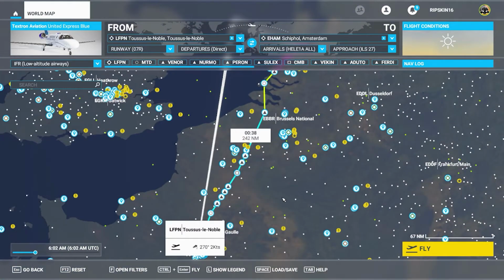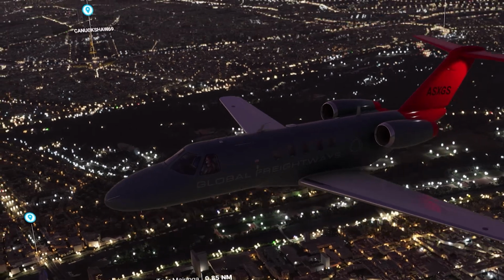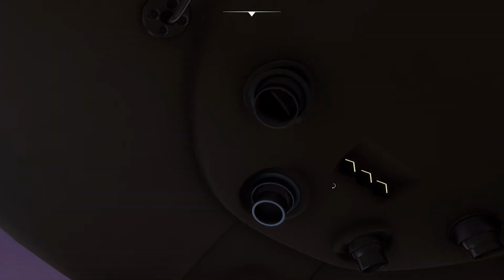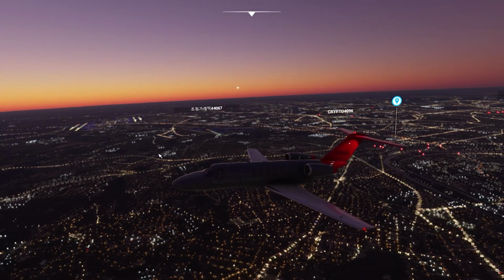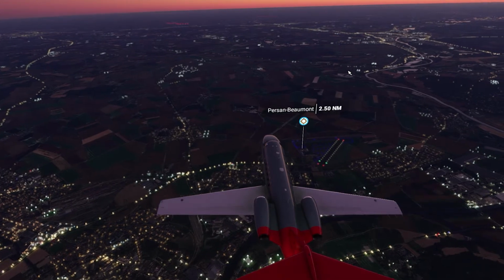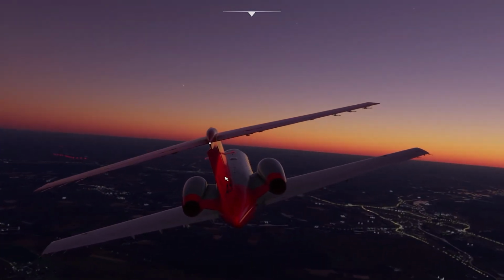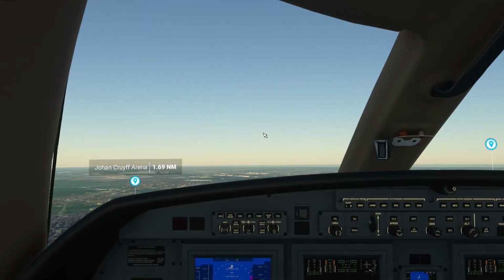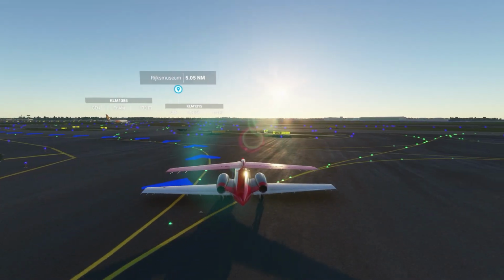Flight Simulator 2020 - V1.15.8.0 - CJ4 Paris to Amsterdam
With the latest version and the new content I wanted to get out flying and had a decent flight from Paris to Amsterdam.

Did not get to do as much sight seeing as I wanted but it was a pretty flight and overall went fairly well.

Putting the rudder AP issues and flight controls aside it was an enjoyable journey.